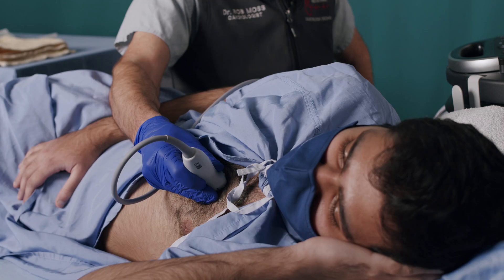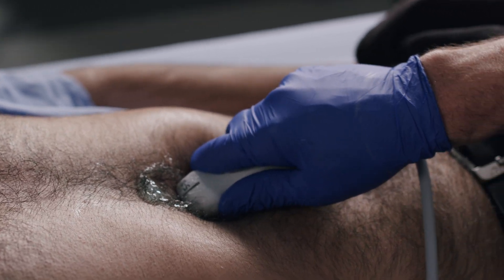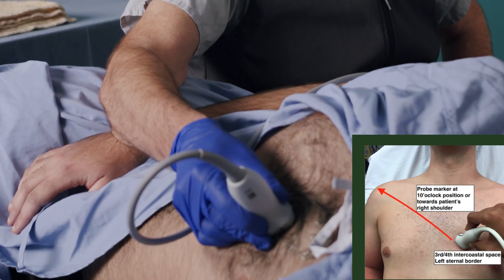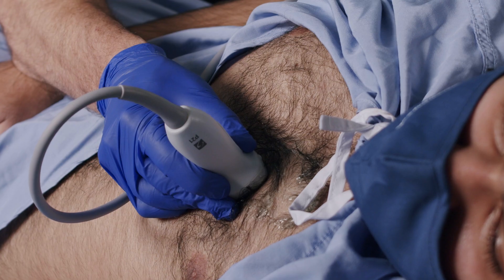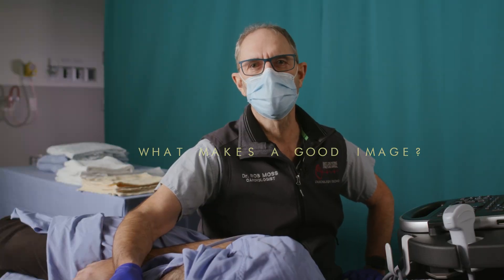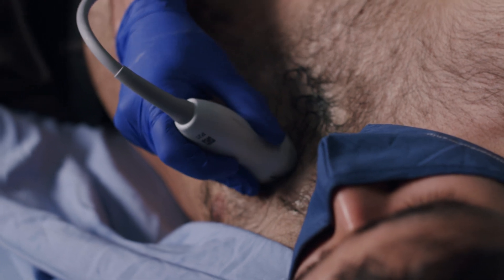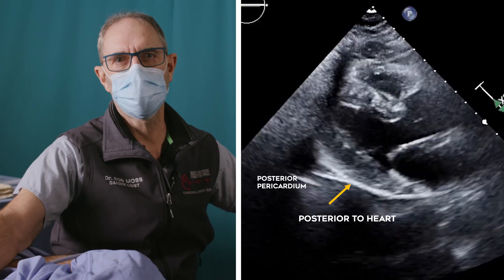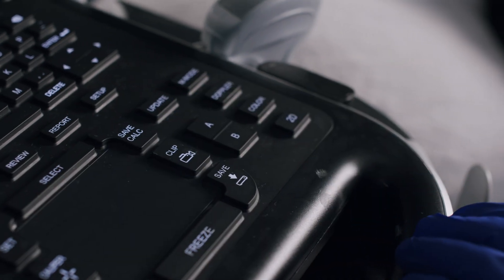How To - Echocardiogram - Part 2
In this three-part "How To" series, UBC Clinical Professor and Echocardiogramer, Dr. Rob Moss, takes you through the four essential diagnostic views that comprise the echocardiogram exam.

Part 2 includes how to position the patient, position the probe, and what makes a good image, and how to acquire the image.

VIDEO CHAPTERS
0:00 - 0:50 - Positioning the patient
0:51 - 1:52 - Positioning the probe
1:52 - 3:01 - What makes a good image
3:01 - 3:45 - Acquiring the image

Instructor: Dr. Rob Moss, Echocardiogramer, St.Paul's Hospital & UBC Clinical Professor
Patient: Chirag Jadhwani
Cardiology & Cardiovascular Surgery
Writers: Dr. Robert Moss and Sam McGuiness
Director & Producer: Sam McGuinness
Associate Producer: Stephen Gillis
Executive Producer: Zachary Rothman
Camera: Paul Milaire, Zachary Rothman
Editor: Sam McGuiness

Special Thanks
To the staff at the VGH Wet Lab, in particular Kylie Perrins.
The Vancouver Fraser Medical Program is situated on the traditional unceded territories of the Stó:lō, Semiahmoo, Katzie, kʷikʷəƛ̓əm (Kwikwetlem), Kwantlen, Qayqayt and Tsawwassen Nations,

The Vancouver Academic and clinical campuses of the University of British Columbia are situated on the traditional territory of the Musqueam, Squamish and Tsleil-Waututh peoples.
Produced by Faculty of Medicine, Digital Solutions, Educational Technology